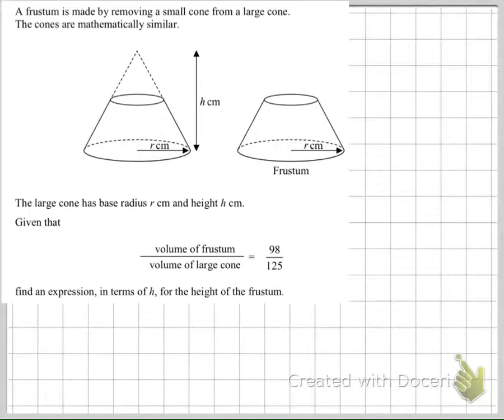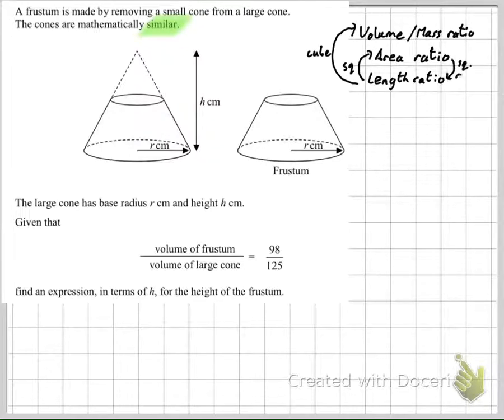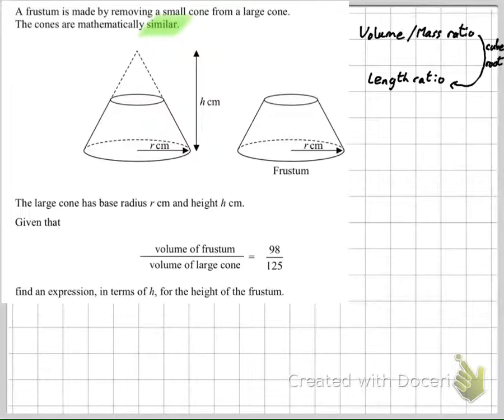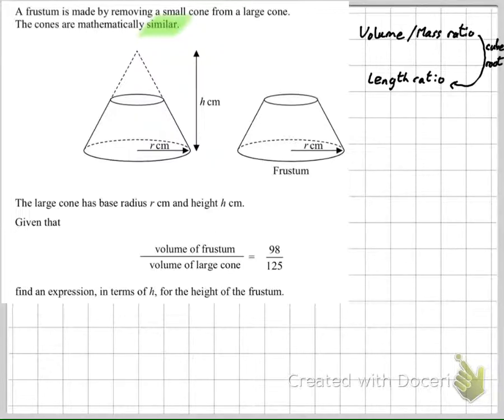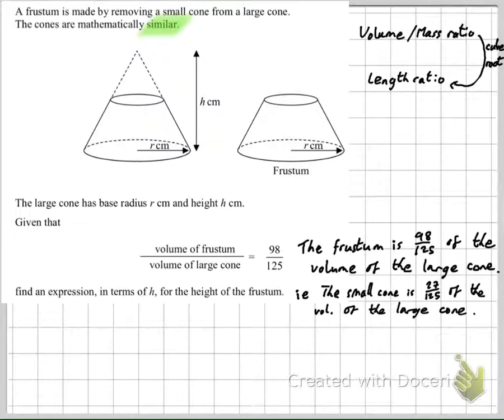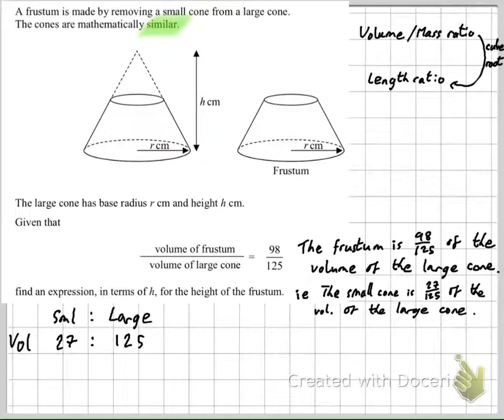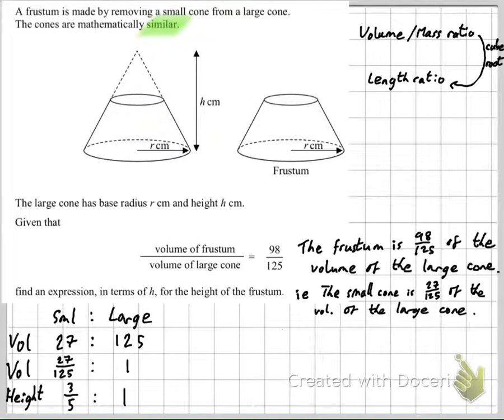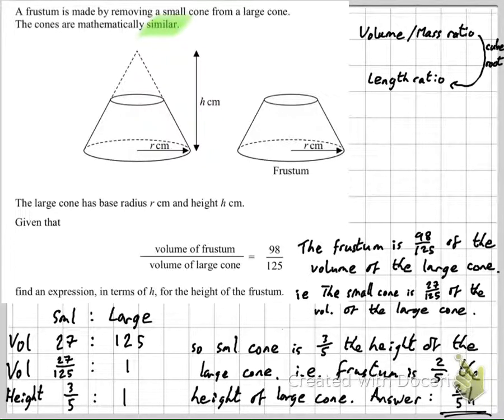IGCSE Summer 2018 Edexcel 4MA1 Paper 1H Q16